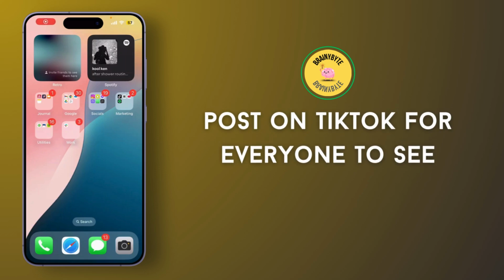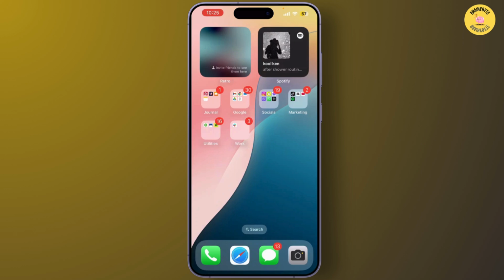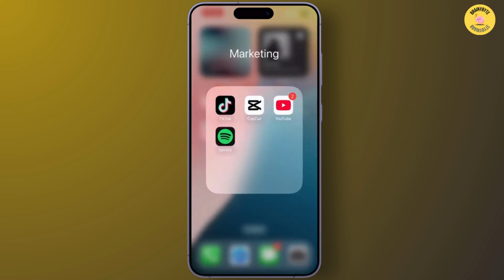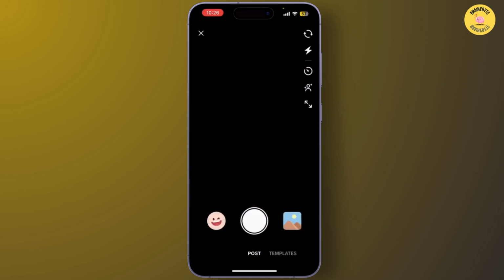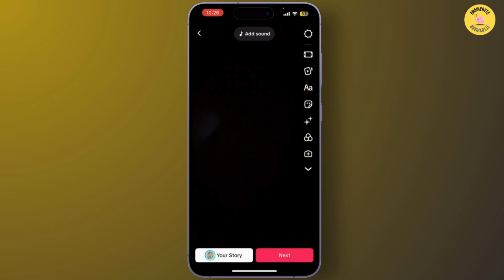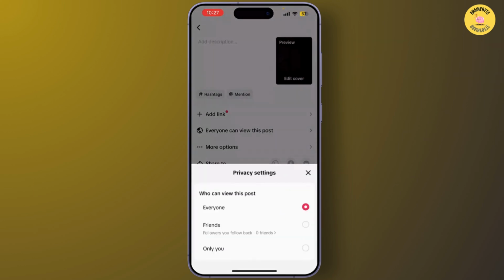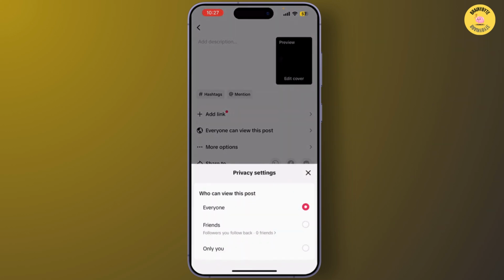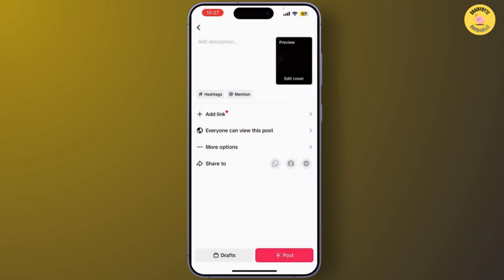How to Post on TikTok for Everyone to See?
How to Post on TikTok for Everyone to See! Want to share your TikTok videos with the world? This video will guide you through the steps to post on TikTok so that everyone can see your content. Whether you're asking, "How do I make my TikTok public?" or need help with the posting process, this tutorial has you covered. Learn the best practices for increasing your reach and making your TikTok posts visible to a wider audience. Watch now to find out how to post on TikTok for everyone to see!

Timestamps:
00:00 How to Post on TikTok for Everyone to See
00:10 How Do I Make My TikTok Public?